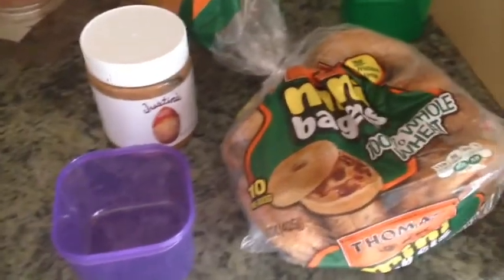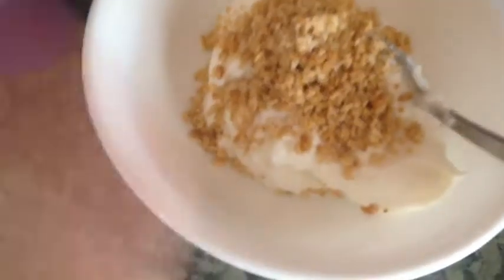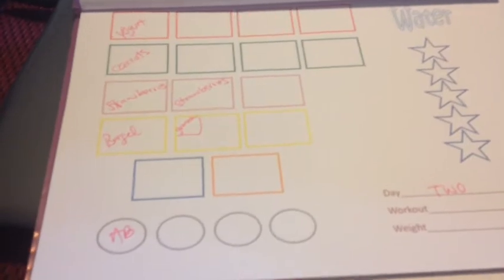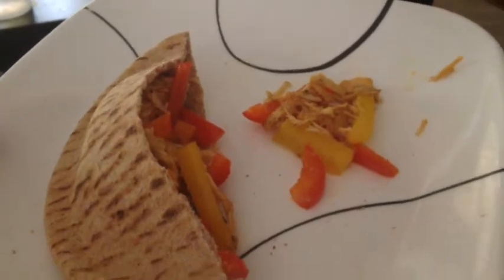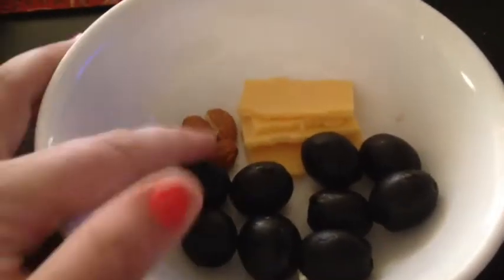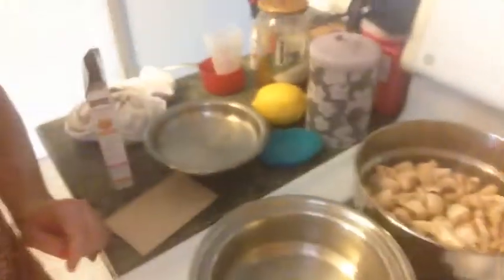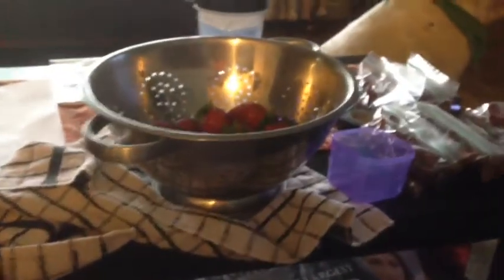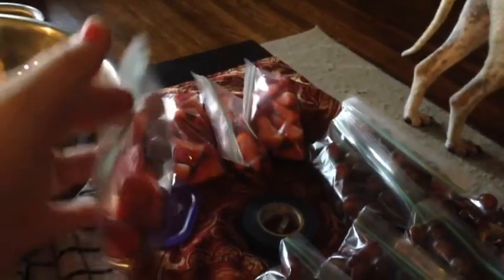Day 2: 21 Day Fix